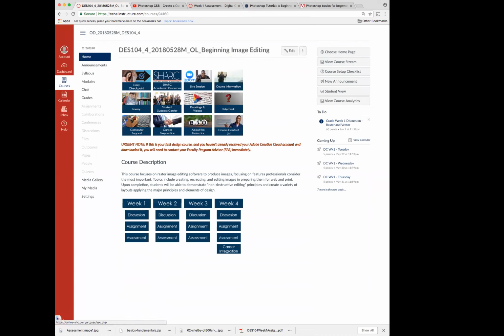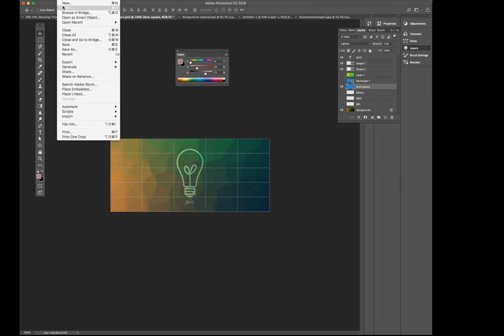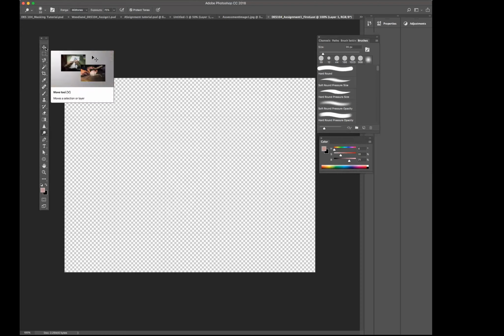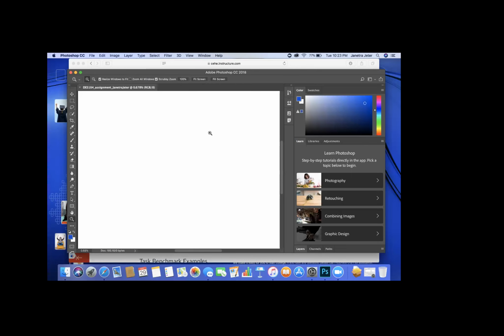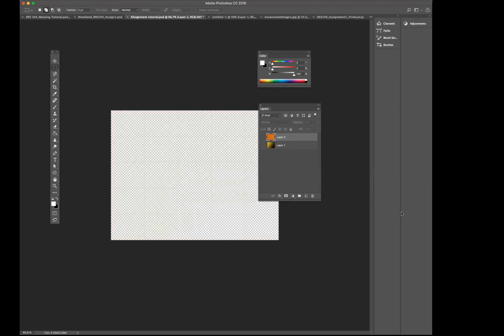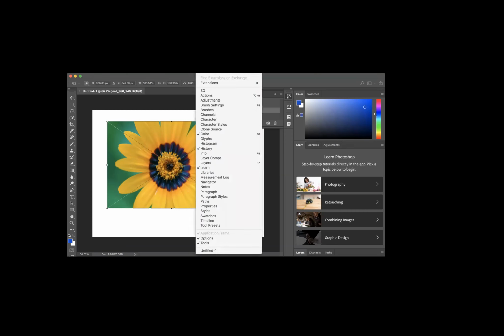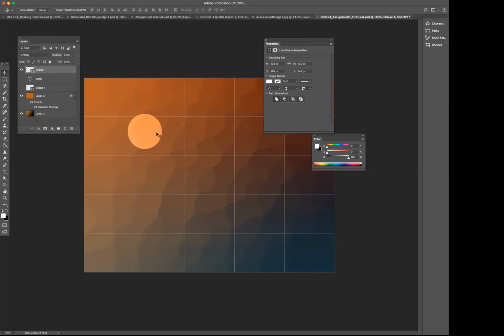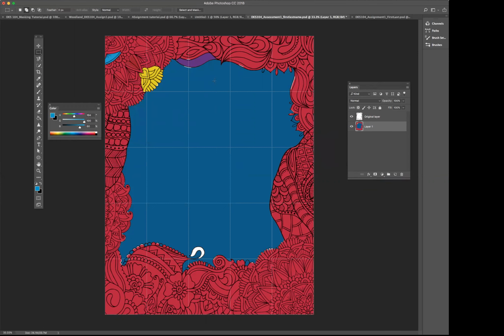DES104 Week 1